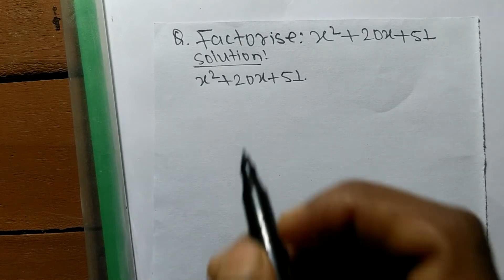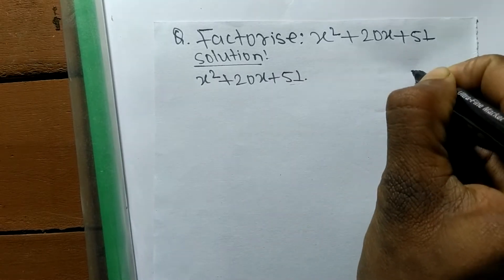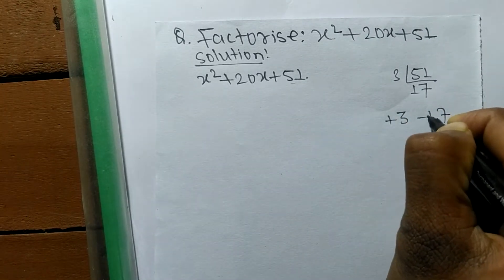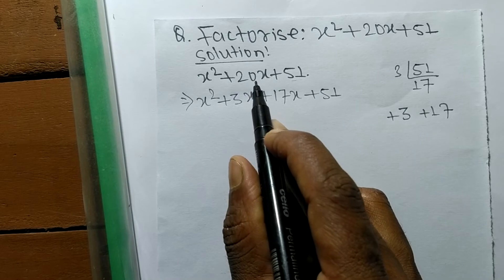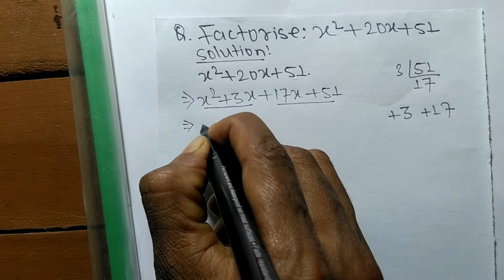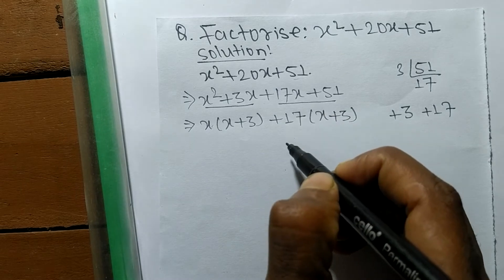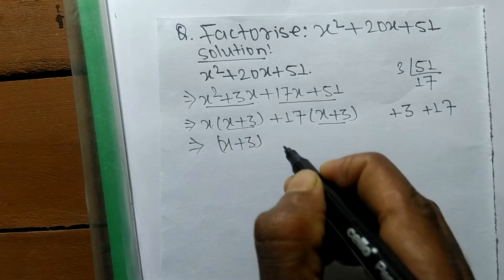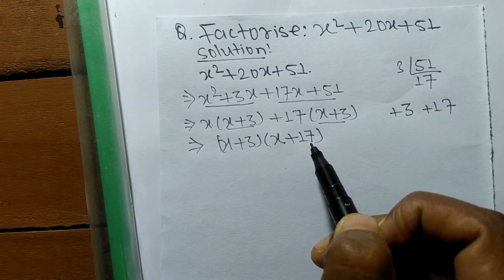Factorise: x^2+ 20x + 51